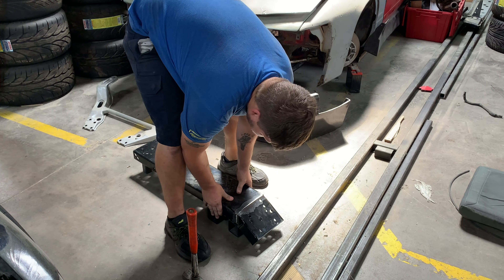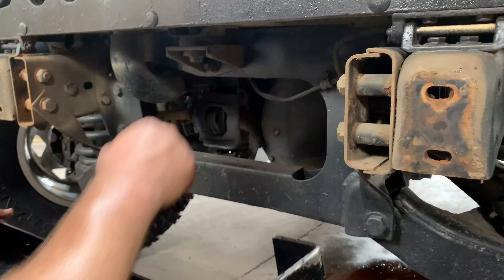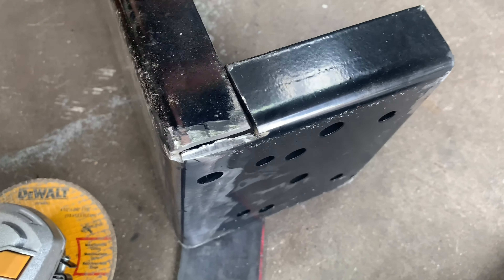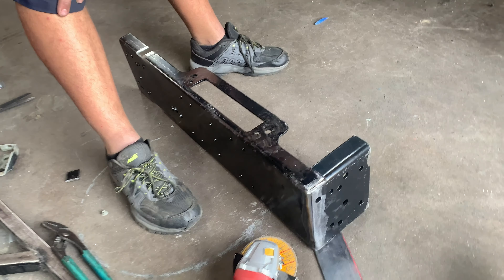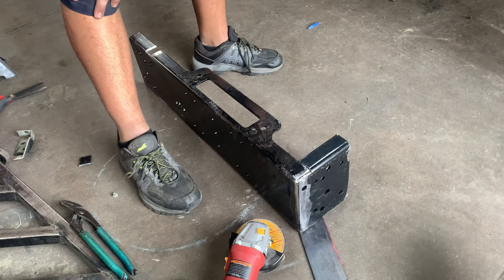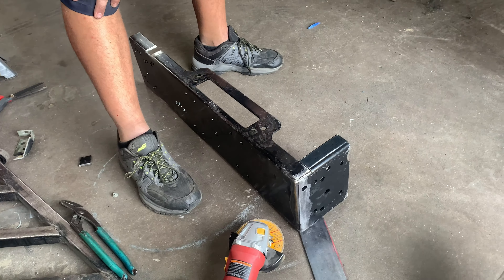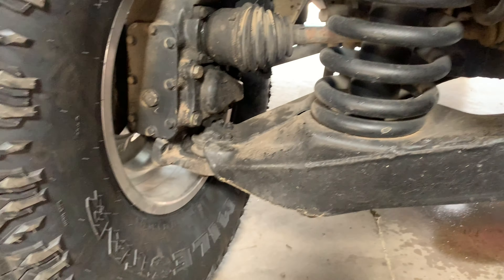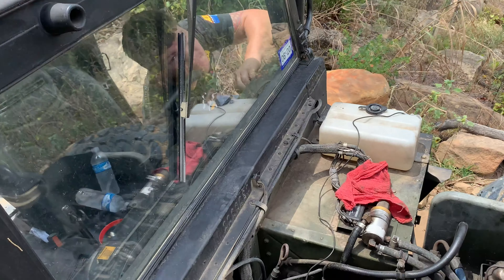Humvee offroad build part 4! Stock seats are breaking my back!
We prep the Humvee ( not Hummer H1 ) for a trip to Colorado, and we have extremely limited time to do so.  We need to figure out how to make it livable off road without injuring our spines, without spending a ton of money.  We end up focusing on seats and tires which might be kinda surprising to most, but it ended up working out super well. The 40 inch tires are probably the best modification you can make to a Humvee, and thank god it was one of the first modifications!  Luckily we also have a friend with a giant Land Cruiser FJ40 on 2.5 ton Rockwell axles and a V8, otherwise we would have had a tough time getting the Humvee back off our test trail!  Wall climb offroad Hummer